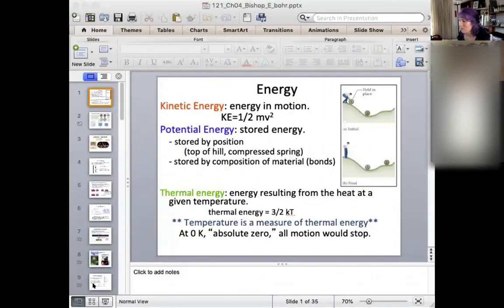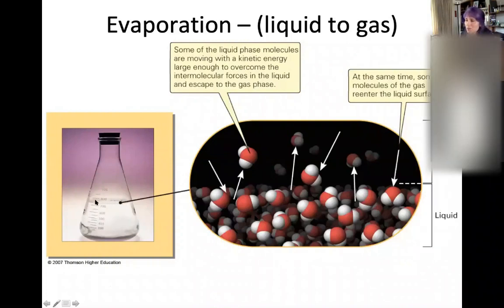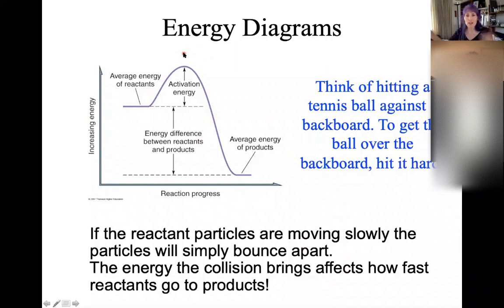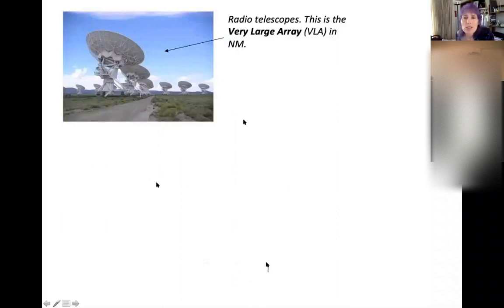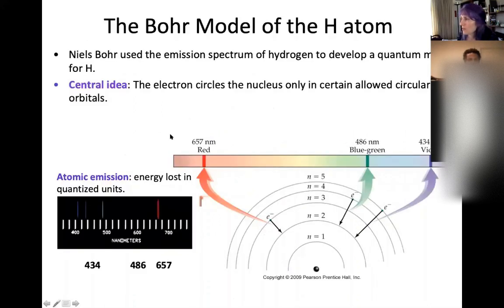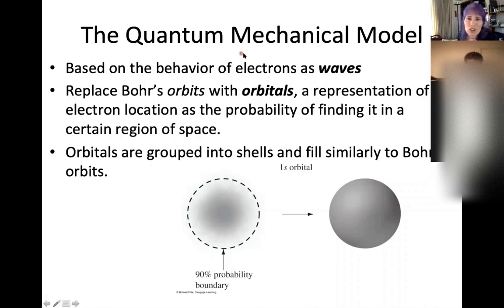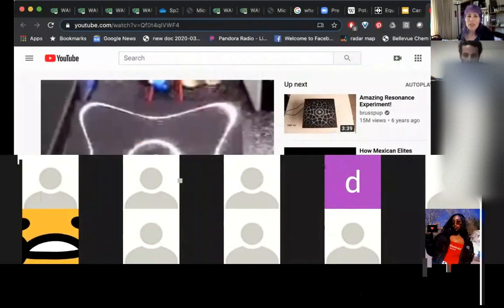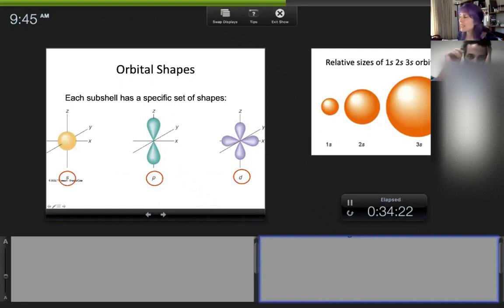Lecture: Energy, Bohr Model, Orbitals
This video relates energy to solid, liquid, gas phases of matter, introduces light, and explains how the Bohr model was developed. The limitations of the Bohr model and the introduction of probabilistic quantum model is presented. The s and p orbitals are covered and the d orbitals were not.
20200430 energy